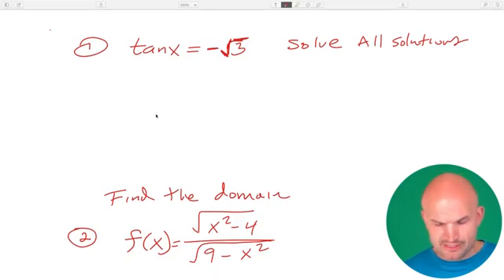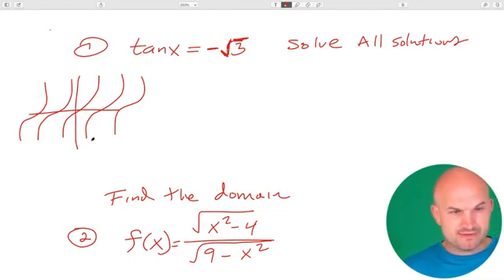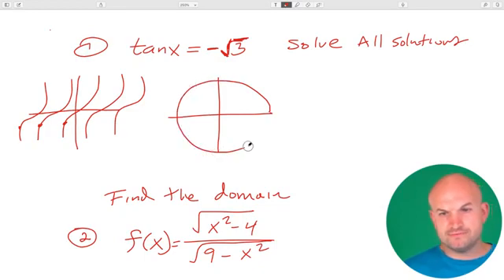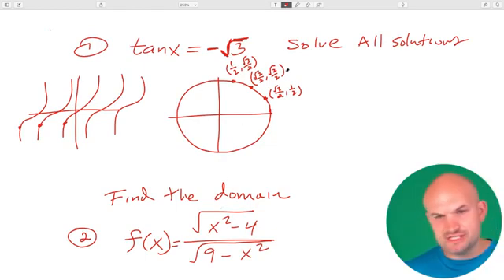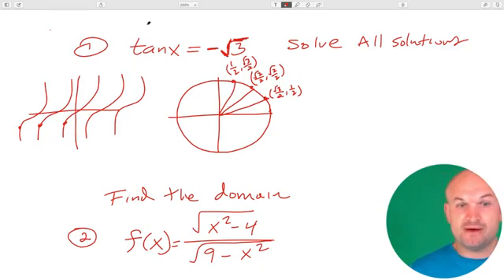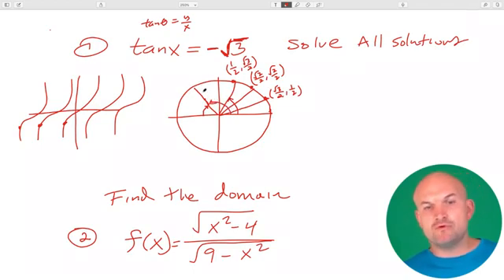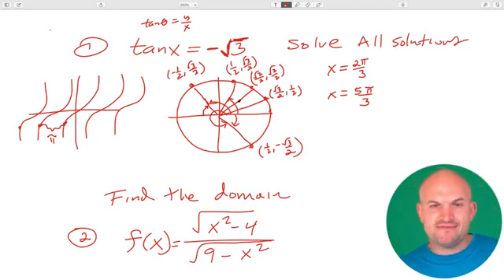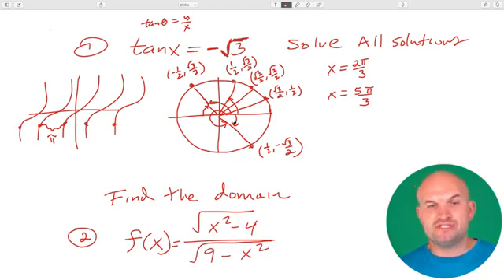Solve Trigonometric Equation Pre Calculus